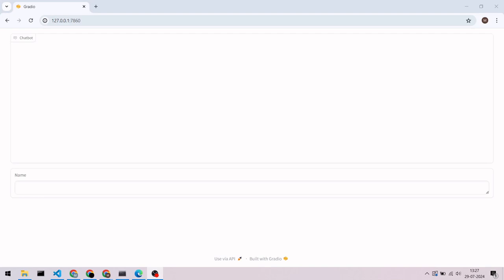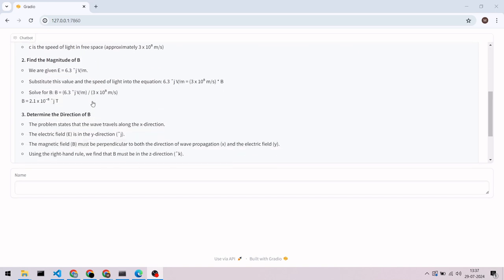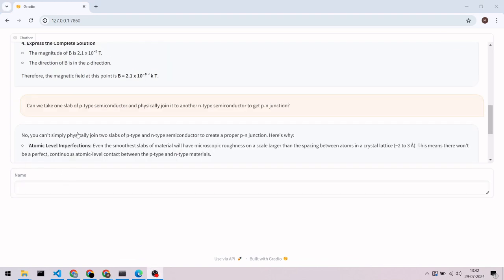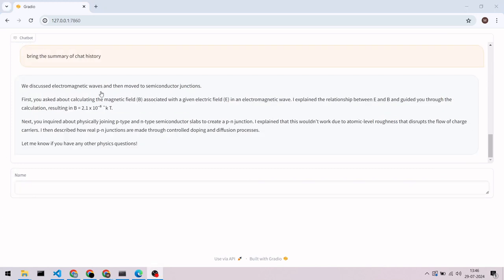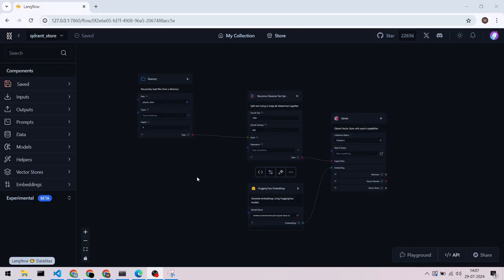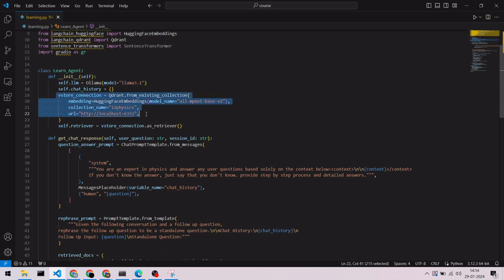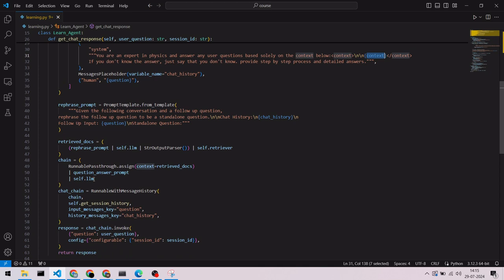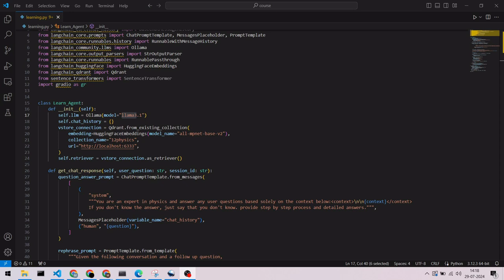LLM and RAG based learning tool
Large Language Models (LLM) and Retrieval-Augmented Generation (RAG) can be leveraged to improve personalized learning.